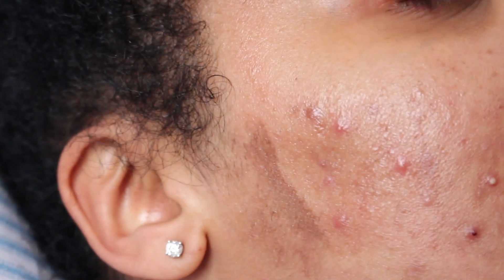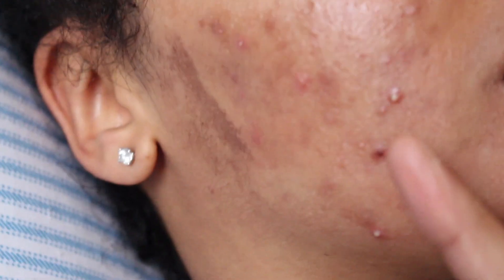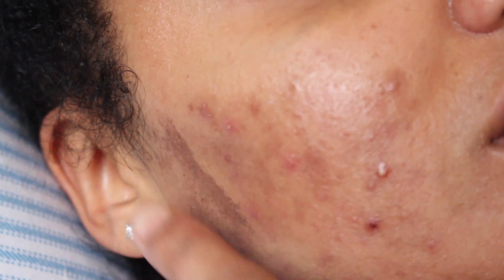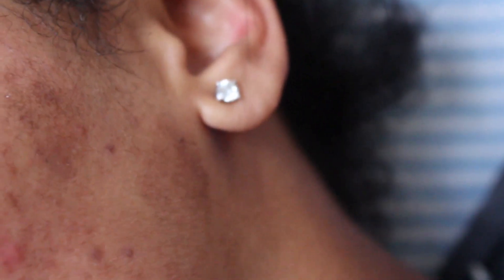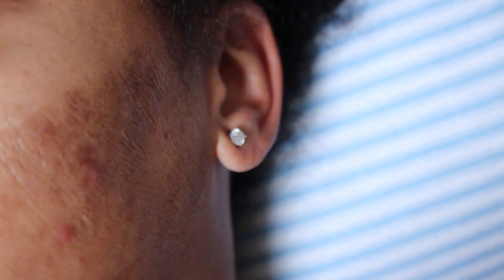After The Peel : Days 2 & 3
Hey guys!!

So I am just keeping you updated as far as my peel. It has been very interesting and I started peeling early! Drinking water really helps to speed up the process and to have better results. Just be sure to drink a lot of water before, after, and during the peel.

CAUTION

PRIOR TO USING THIS PEEL DO NOT SHAVE, WAX, TWEEZE OR TAN. ONCE THE PEEL IS COMPLETE ALWAYS APPLY SPF AND DO NOT TAN FOR 6 MONTHS

The TCA peel is something that I have done before and if it is something that you are considering then this is the video for you! I wanted to give others with the same, similar, or different skin issues the opportunity to see how the process works first hand. Also that it is something that you can do yourself with out having to go elsewhere and spend a lot of money!

I do want to caution others that this process is very serious and if not done correctly can lead to scarring or even worse. So please consult with your physician or dermatologist to see if this is the right decision for you.

Please let me know if you have any questions! I would love to answer them. If this issue is more sensitive to you and you would like to talk to me directly please do.

Products needed for this treatment

* Antibiotic Cream
* Anti Itch Cream
* Vaseline
* Q-Tips/Cotton Pads
* Soft dry cloth
* Sensitive Fragrance free facial cleanser
* Gloves